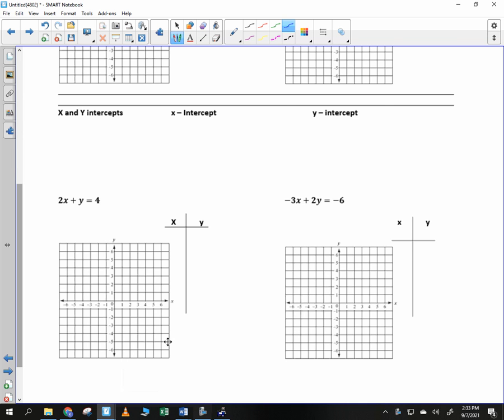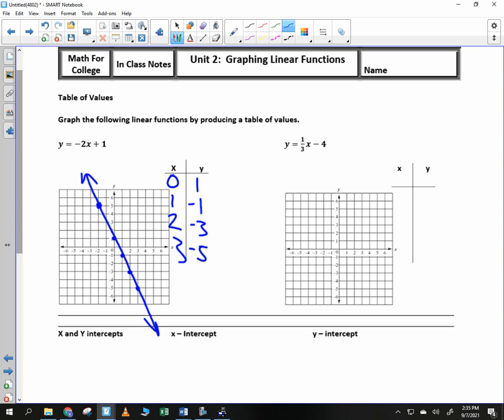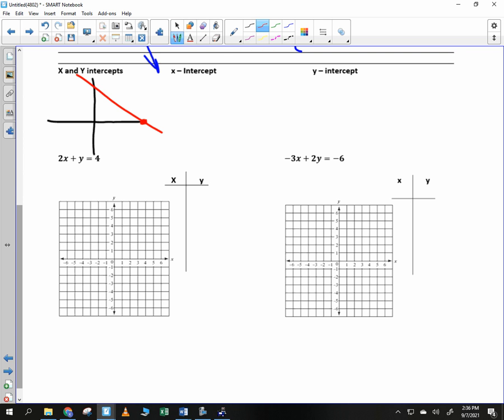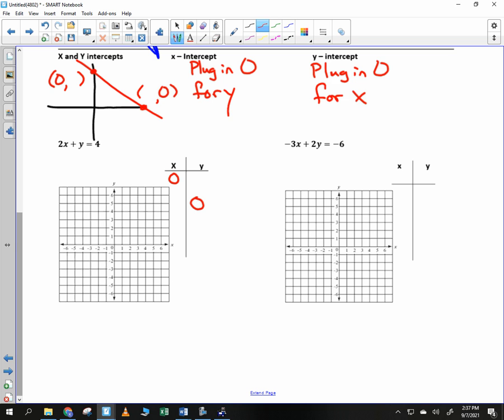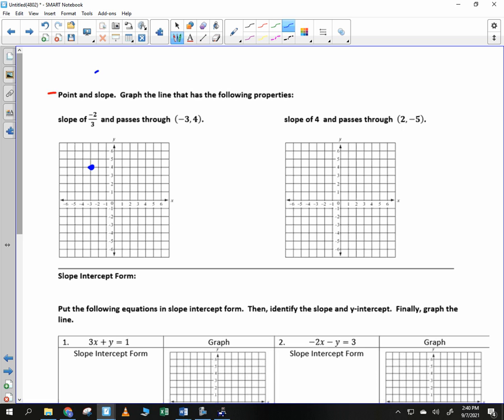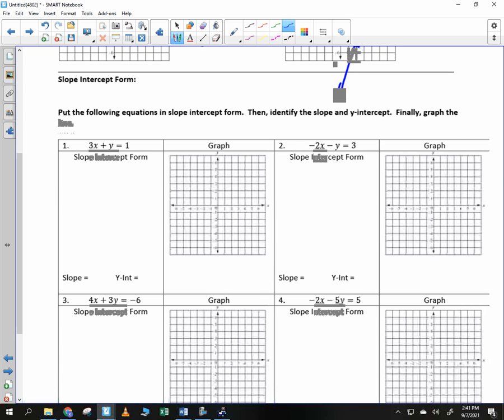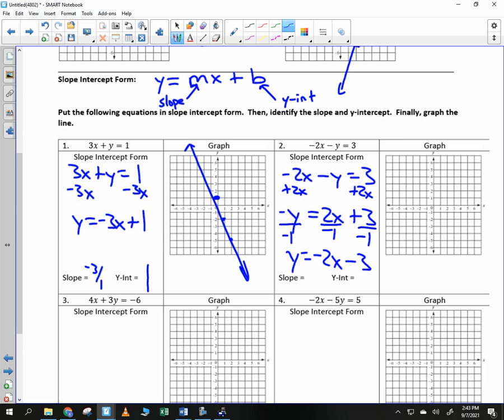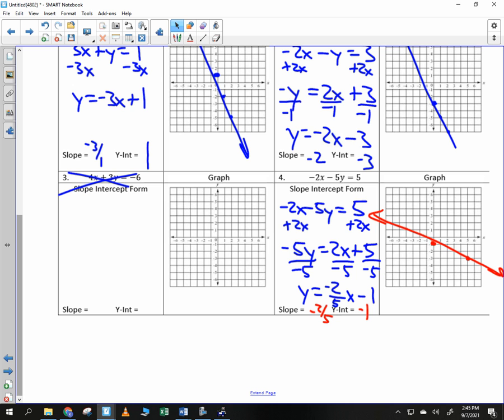Math for College Graphing Linear Functions 2021